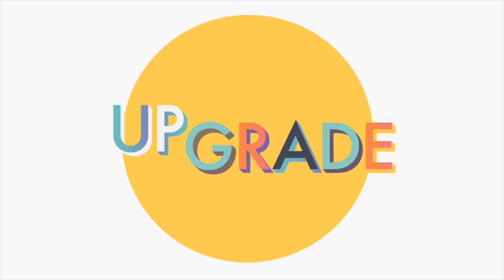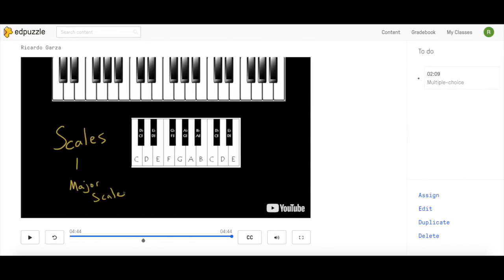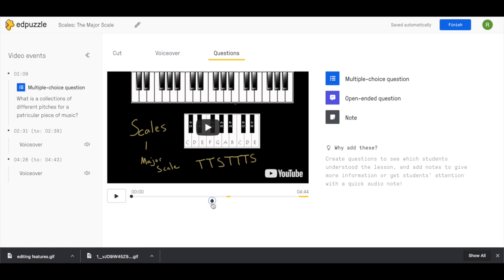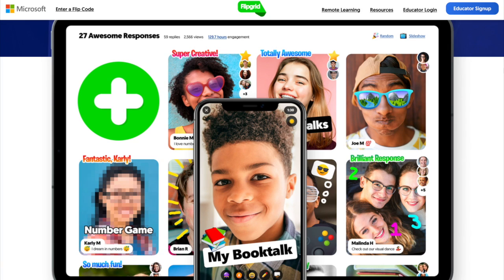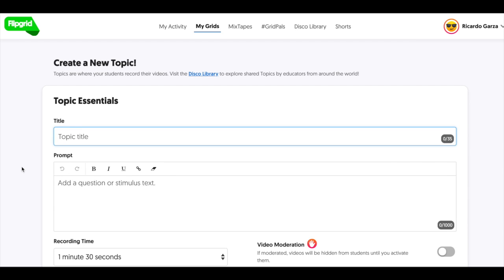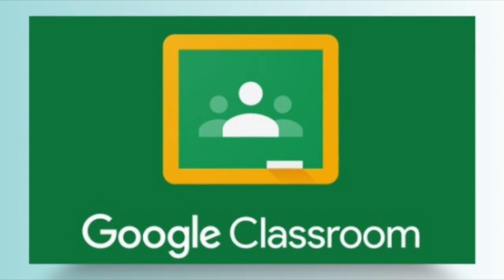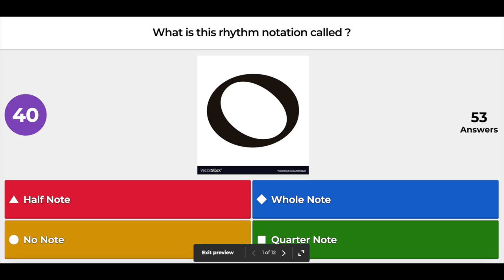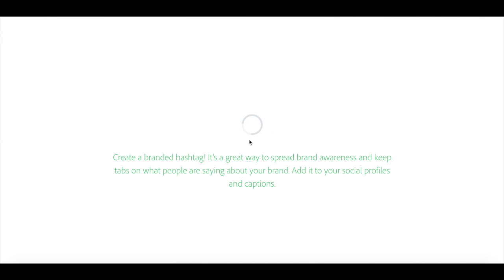Choir Online Resources: Classroom Interation (Part 2)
Video References:
0:38- Edpuzzle
6:00- FlipGrid
9:24- Kahoot
12:10- Adobe Spark
13:35- Conclusion

References:
Edpuzzle.com
FlipGride.com
Kahoot.com
Adobespark.com

DURAK, H. Y., & SARITEPECİ, M. (2017). Investigating the Effect of Technology Use in Education on Classroom Management within the Scope of the FATİH Project. Cukurova University Faculty of Education Journal, 46(2), 441–457.

Hye Jeong Kim, Ji Hyeon Park, Sungae Yoo, & Hyeoncheol Kim. (2016). Fostering Creativity in Tablet-Based Interactive Classrooms. Journal of Educational Technology & Society, 19(3), 207–220.